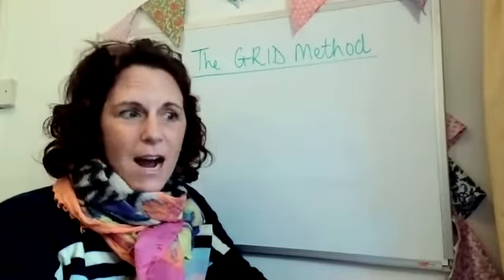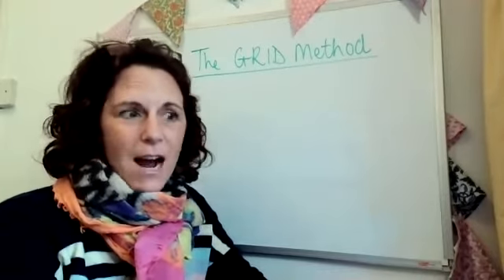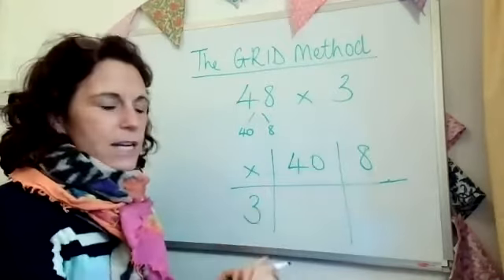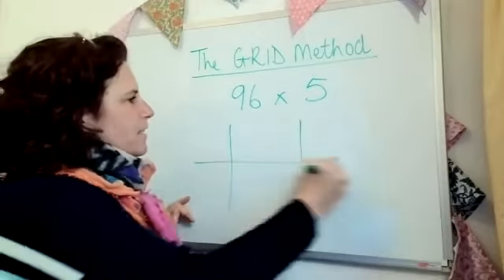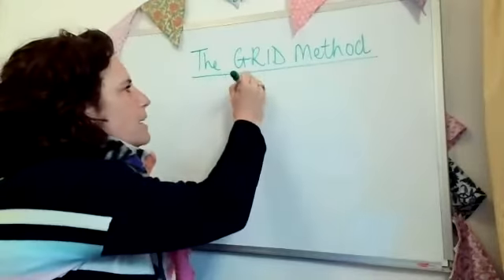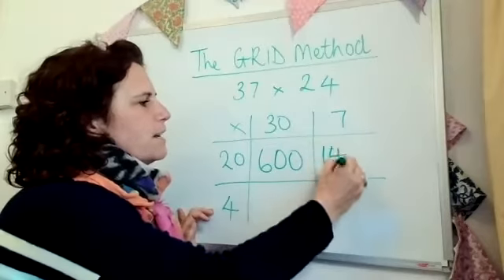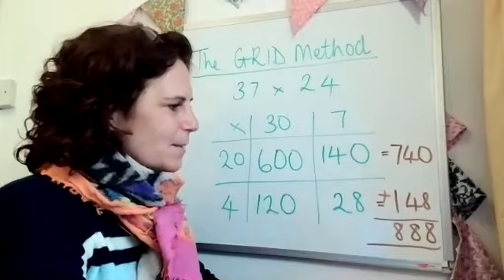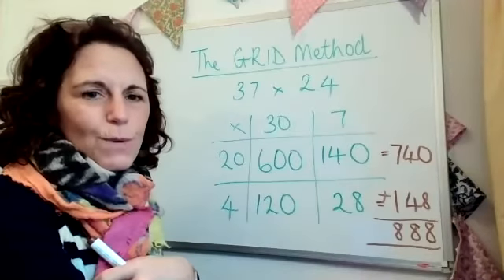The GRID Method of Multiplication (Year 3 and 4)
For more, free lessons, please join the Homework Helpline Hub Facebook group
A 10 minute Maths Blast for KS2 Maths - Parents who want to brush up their knowledge (or learn a new teaching method!) and children who would like to grow their confidence and revise a really important topic!